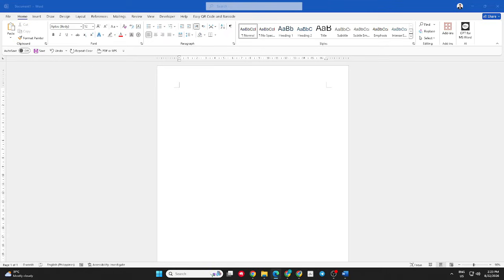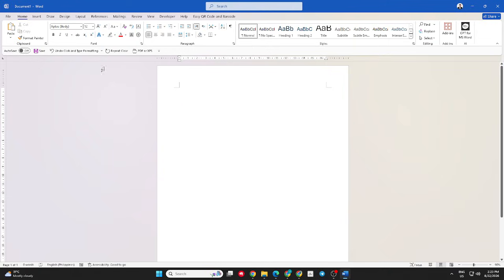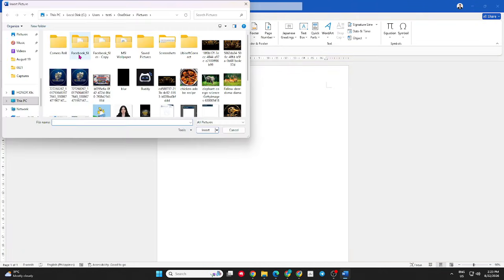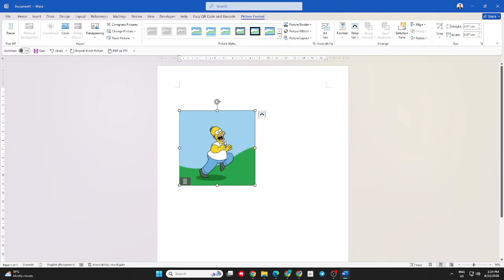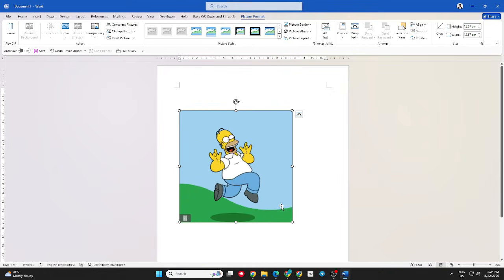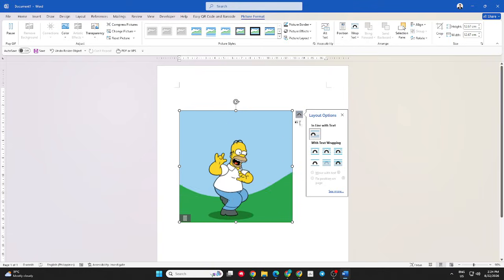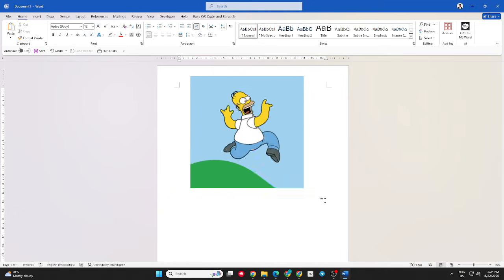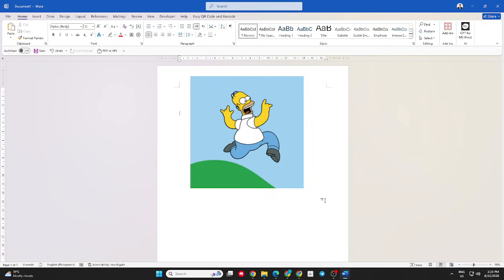How To Insert A GIF Image In Microsoft Word - Add Animated Files [2026 Guide]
In this video, we dive into the exciting world of GIFs and how to seamlessly insert them into your Microsoft Word documents. Whether you're looking to spice up a report, create an engaging presentation, or simply add fun elements to your writing, we've got you covered. This 2026 guide walks you through each step in a straightforward manner, making it easy for anyone to follow along.

By the end of this tutorial, you'll not only know how to add animated GIFs to your Word files but also tips for selecting the right GIF for your project.